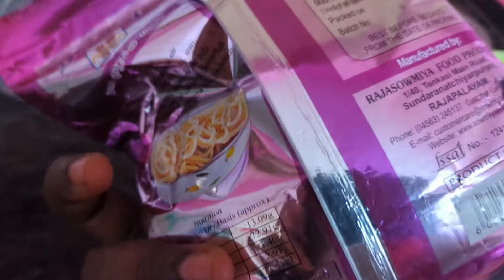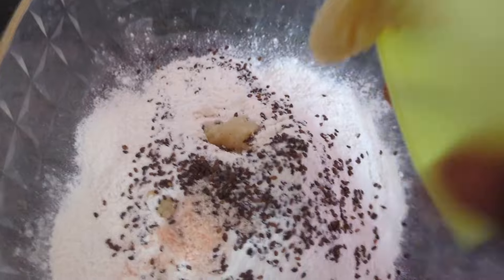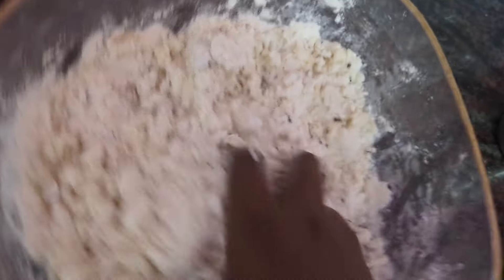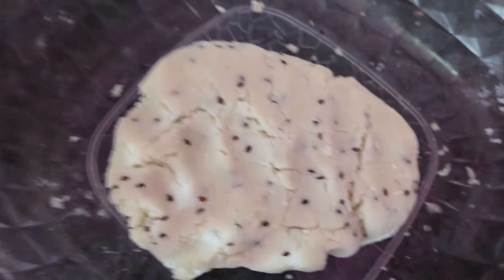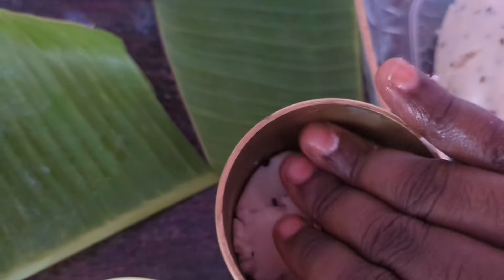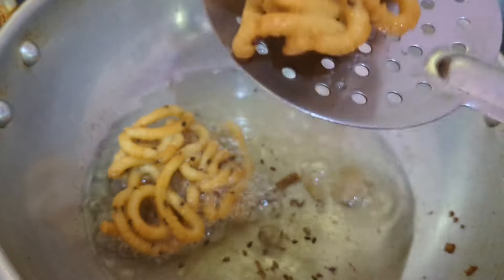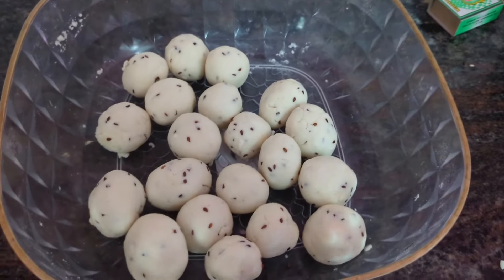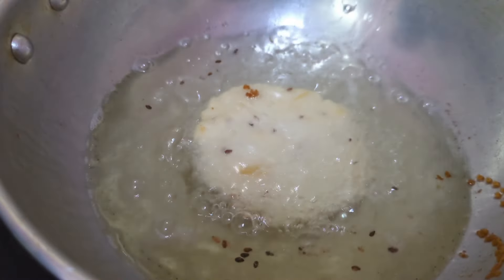சுவையான மற்றும்ஆரோக்கியமான முறுக்கு recip#eveningsnacksrecipe#festivalsnacks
Here's a simple muruku recipe in Tamil:

தேவையான பொருட்கள்:

- அரிசி மாவு - 2 கப்
- துவரம் பருப்பு மாவு - 1 கப்
- உப்பு - தேவைக்கு ஏற்ப
- எண்ணெய் - வறுக்கத்தேவைக்கு ஏற்ப
- வெல்லம் - கருவேப்பிலை இலை - தேவைக்கு ஏற்ப

செய்முறை:

1. அரிசி மாவு, துவரம் பருப்பு மாவு, உப்பு சேர்த்து நன்கு கலக்கவும்.
2. இந்த மாவு கலவைக்கு சிறிதளவு தண்ணீர் சேர்த்து மிருதுவான மாவு ஆக்கவும்.
3. மாவை சிறு சிறு உருண்டைகளாக பிடிக்கவும்.
4. இந்த உருண்டைகளை முறுக்கி முருக்கு வடிவில் ஆக்கவும்.
5. சுடும் எண்ணெயில் இந்த முருக்குகளை பொரித்தெடுக்கவும்.
6. பொரித்த முருக்குகளை சற்று ஆறிய பின் வெல்லம் மேல் போடவும்.
7. இனிப்பான முருக்கு தயார்.

இந்த செய்முறையை பின்பற்றி உங்கள் வீட்டில் முருக்கு செய்து பருகவும்.

நன்றி!